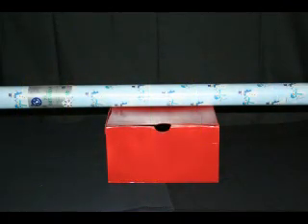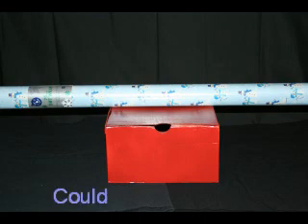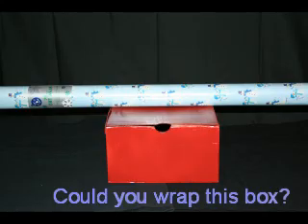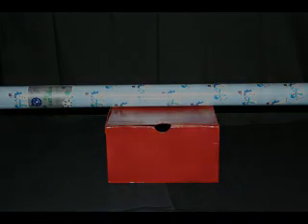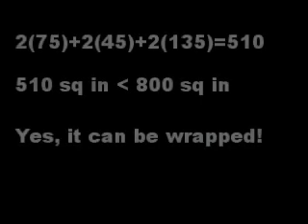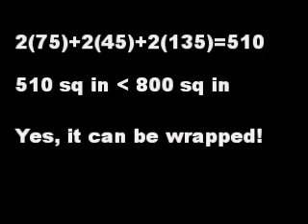Surface Area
Find the Surface Area of a Rectangular prism using its net.